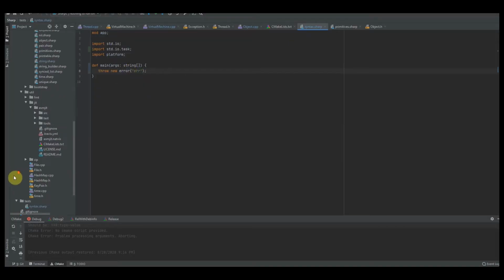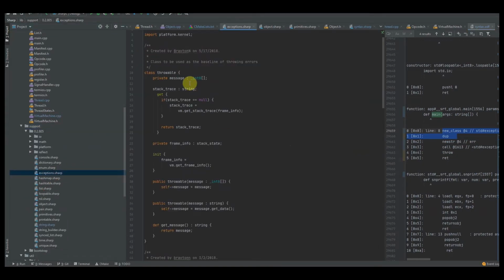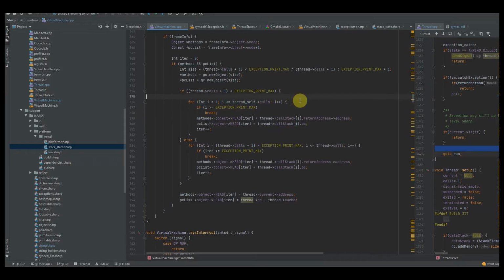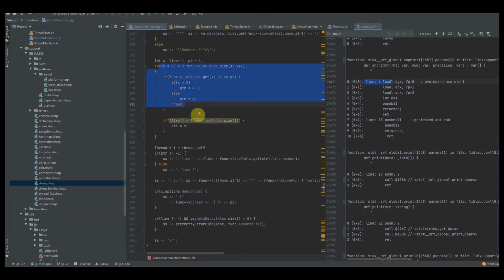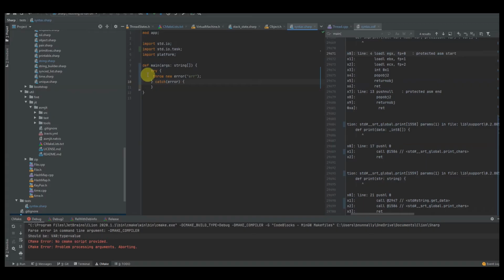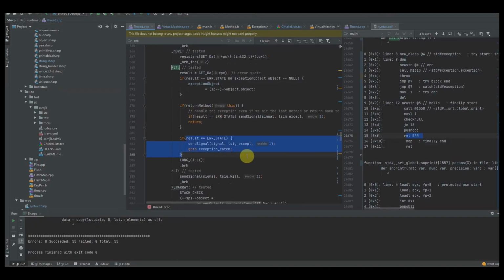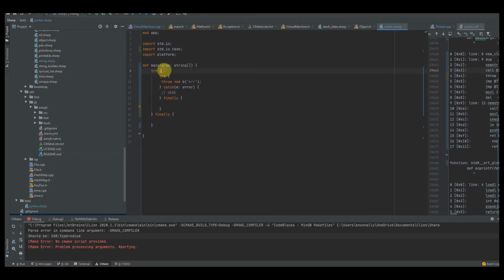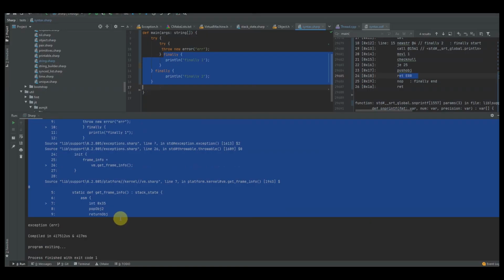[Let's Make a Programming Language] Episode 89: How to build an exception system